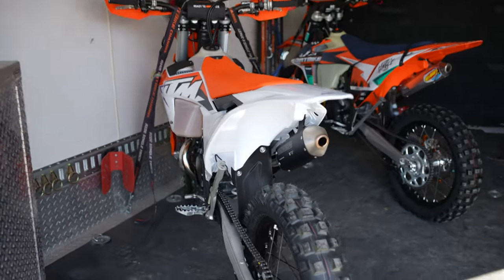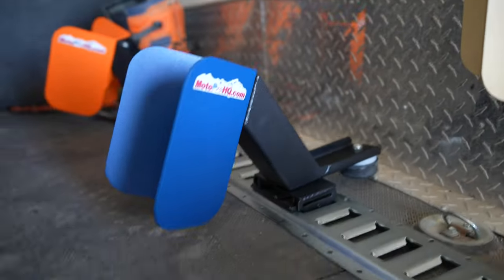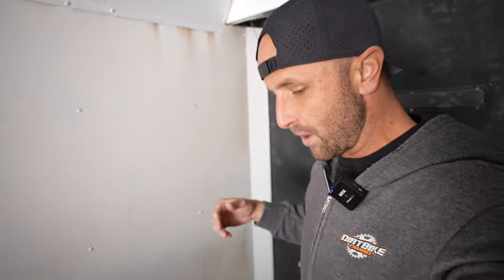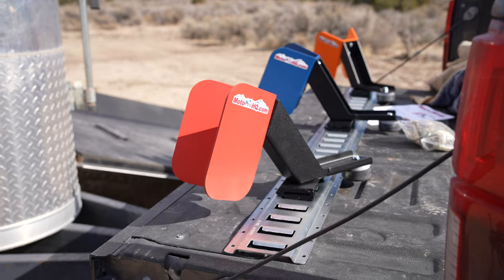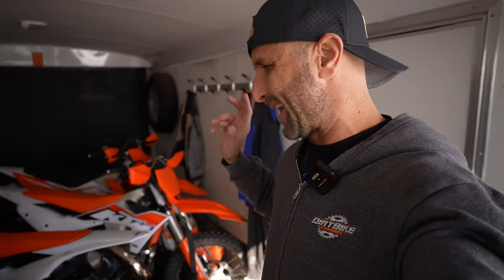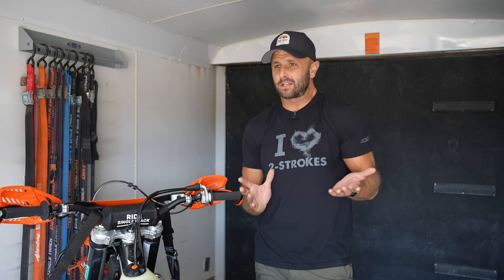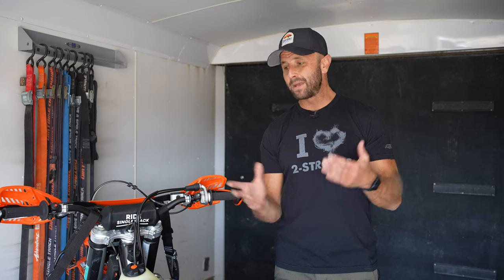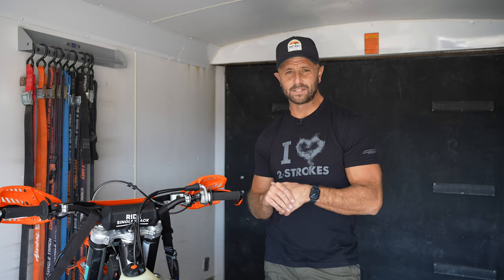BEST Trailer HACK in the USA! - EZ Chock System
I love these EZ chocks.  I've been using them for years now.  Check out the new floor mounted versions they have just released in the past few months.

Here is my website.  You should check it out!